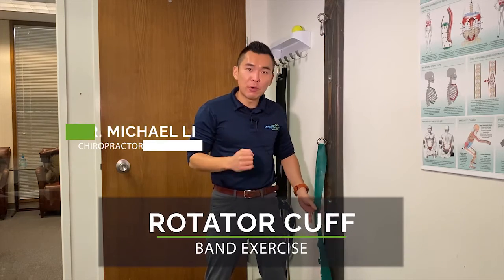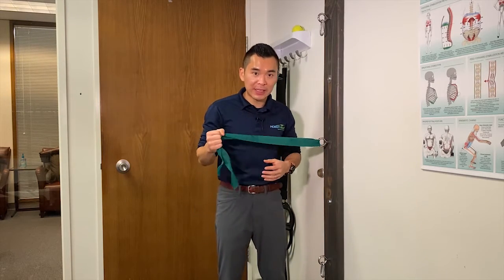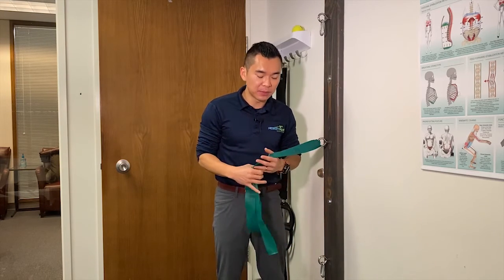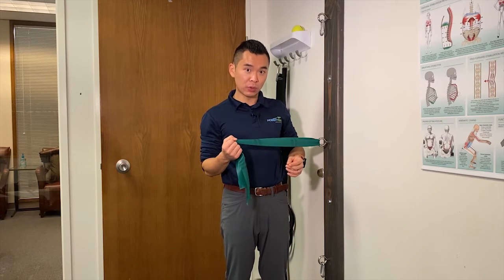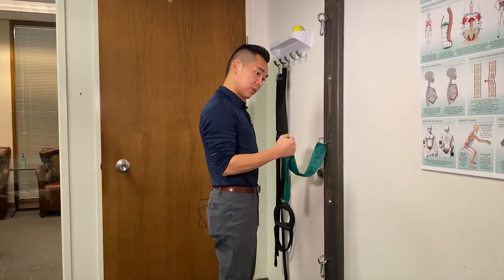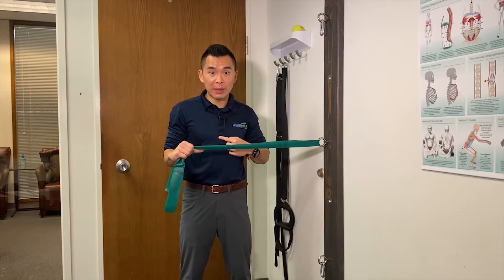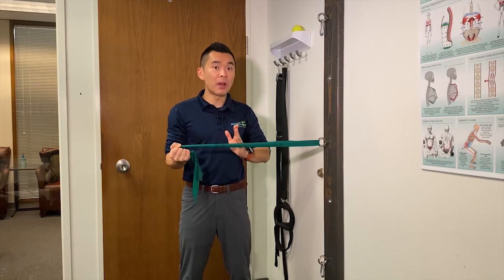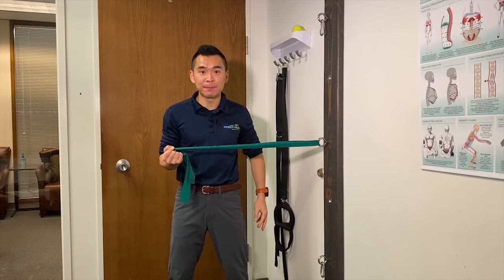Simple & Effective Rotator Cuff Strengthening Exercises | Build Better Shoulders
Are you still dealing with an old Rotator Cuff injury and can't find effective rotator cuff strengthening exercises? Have shoulder pain when you lift overhead? Keep reading below 👇

Banded shoulder exercises are commonly prescribed for shoulder and rotator cuff injuries, BUT performing them incorrectly can lead to persistent problems and potentially faulty motor patterns. In this video, we will be reviewing the Banded Rotator Cuff exercise with a different variation to target the external rotators of the Rotator cuff complex of muscles; the Infraspinatus and Teres minor.

If you are struggling with persistent shoulder pain from an old Rotator cuff injury, WE ARE HERE FOR YOU!  I am going to show you a dynamic variation for the banded Rotator cuff exercise to help strengthen & stabilize your shoulder and alleviate the pain you may feel.

Video Outline:
0:00 Intro
0:30 Rotator cuff strengthening set-up
0:50 Variation #1 of banded Rotator Cuff exercise
1:10 Progression #2 of banded Rotator Cuff exercise

1️⃣- START by securing the band in a door jam or with the other arm. Make sure that the anchor of the resistance band is at the level of your sternum or bicep. Stand tall and squeeze your elbow towards your rib cage to prevent your shoulder from rolling forward.

2️⃣- Squeeze the band by making a strong fist, palm facing the ceiling and walk away from the band until the desired amount of resistance. Hold your shoulder and elbow position at all times. Instead of moving your arm for this exercise, you are using your legs to provide resistance to the shoulder.

3️⃣- You can vary the resistance and difficulty by sidestepping back and forth to challenge the Rotator cuff muscles in a dynamic fashion. You should feel your shoulder working hard to maintain the position BUT no pain during this exercise.

At Mobility Plus Sports Rehab, we always start with a thorough exam to make sure we understand your case and provide you with personalized ways to overcome them. We help our patients get rid of their chronic pain quickly and prevent it from coming back.

👉🏼If you like this video, make sure you give it  👍 and SHARE it with a friend who has frequent pain in their neck or shoulders or needs help with their Rotator Cuff Injury!💪🏼

2200 6th Ave, Suite 832 Seattle, WA 98121